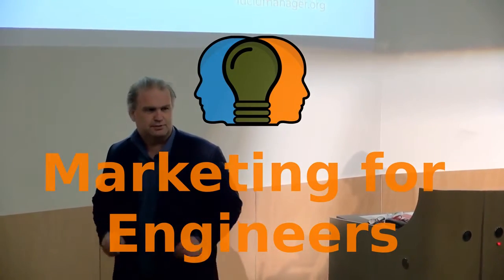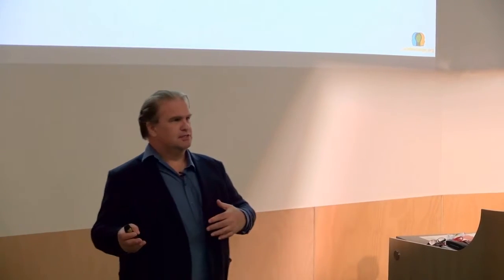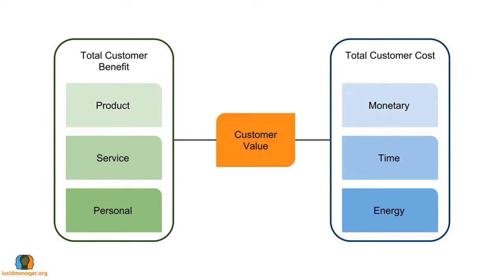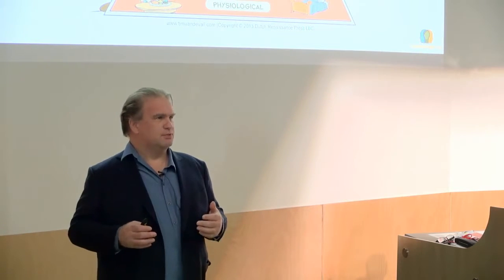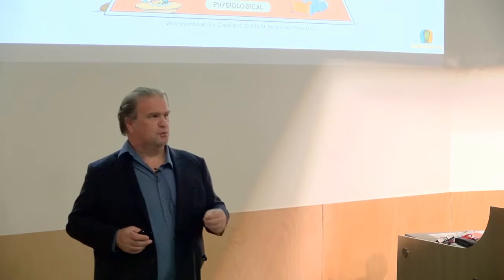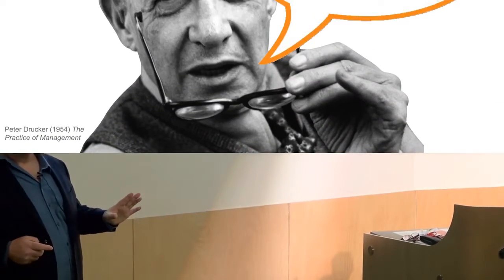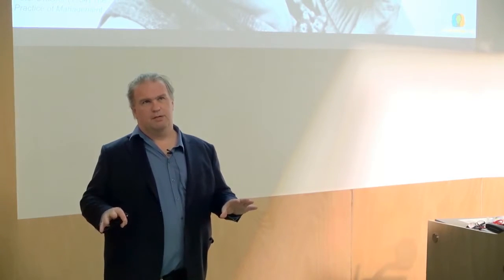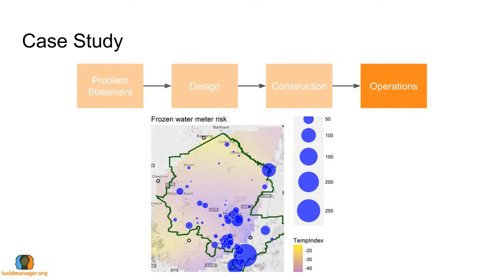An Introduction to Marketing for Engineers